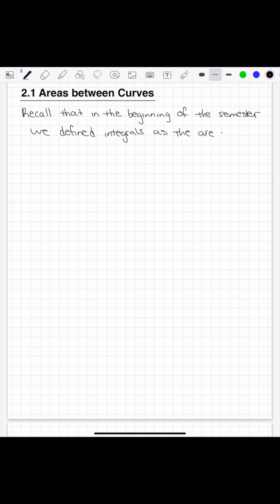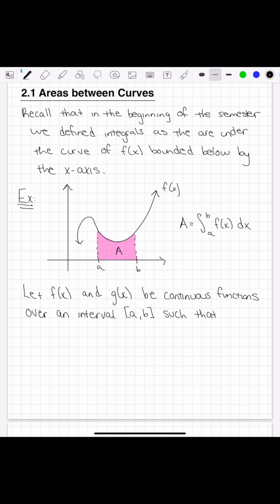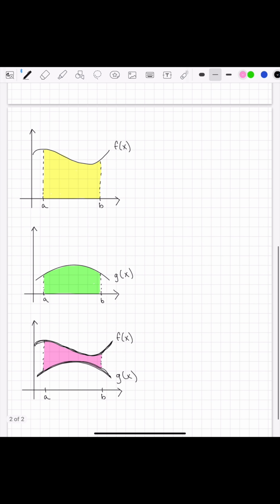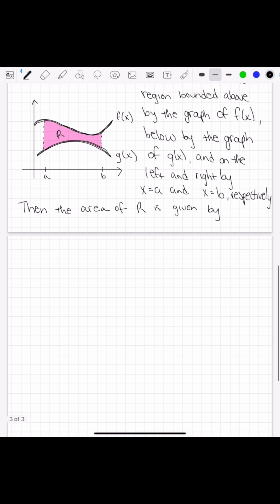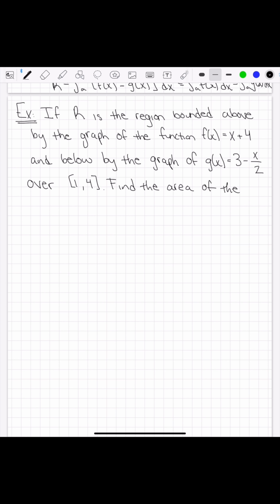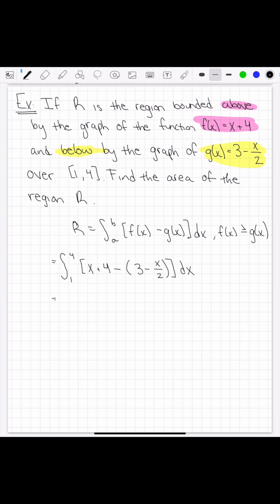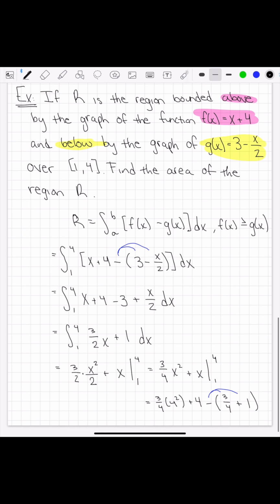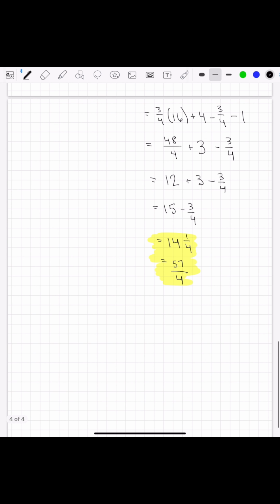Calculus 2. Section 2.1 (a) Areas between Curves Introduction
This video introduces the concept of finding the area between curves using integrals. We explain how to set up the integral by identifying the top and bottom functions over a given interval and walk through a step-by-step example. A key application of definite integrals in Calculus II.